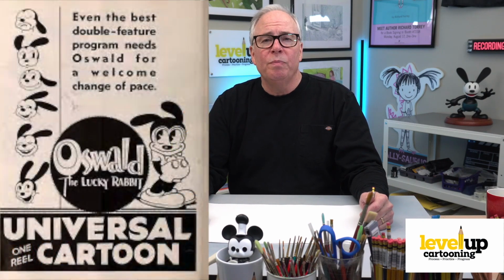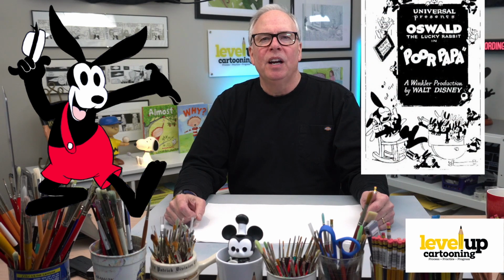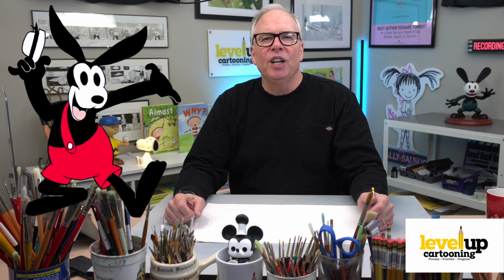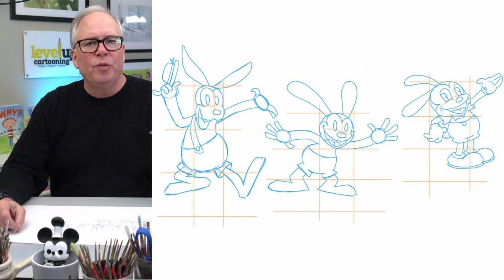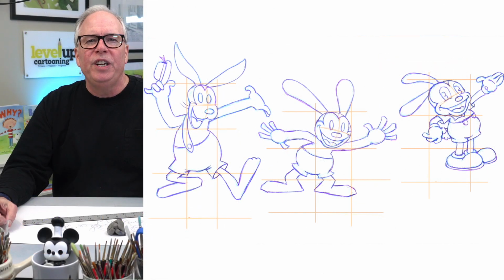Lets Talk About Drawing Oswald | 3 Versions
Lets talk about drawing Oswald (3 versions) using the Level Up Cartooning process.  Kids, teens, and adults, will discover their hidden skills following this step by step video lesson for drawing 3 Versions of of Oswald the Lucky Rabbit.

In each of our three versions of Oswald, I break down the drawing process into three steps.

•In Step 2: we rough out the features of our Oswalds, building on top of that roadmap.
In this step, our Oswalds begin to look like Oswald!

•In Step 3: we get to have fun-we get to draw in those final details of our three versions of Oswald.
Warning, we don’t want to press too hard, and mindlessly trace over the lines we have already drawn in the first two steps.  Always look to tweak and improve the drawing until the very end.

Tiimestamps
00:00 Intro
02:32 Let's draw the roadmap of our 3 versions of Oswald.
04:50 Let's rough out the features of our 3 versions of Oswald.
07:13 Let's draw the details  of our 3 versions of Oswald.